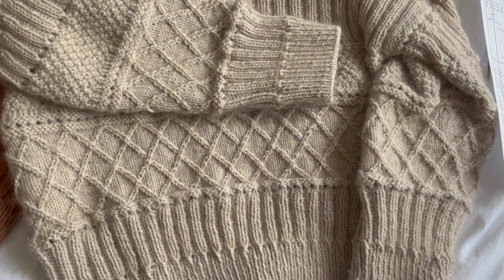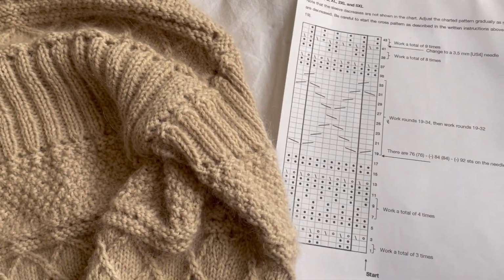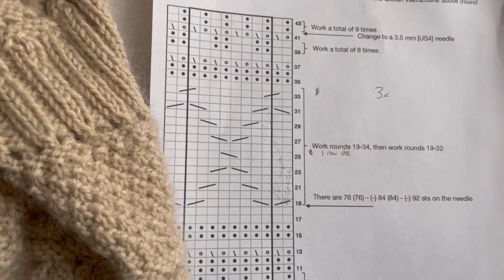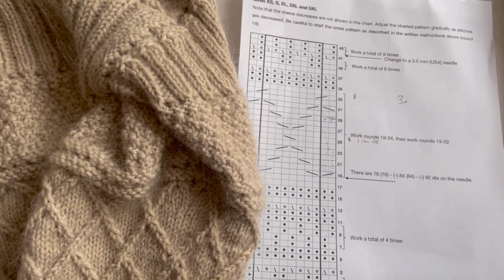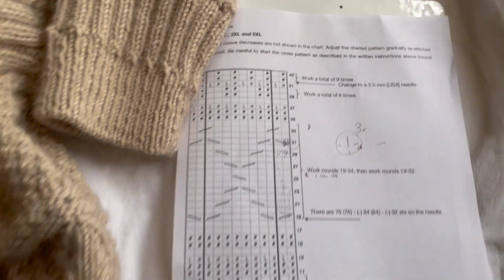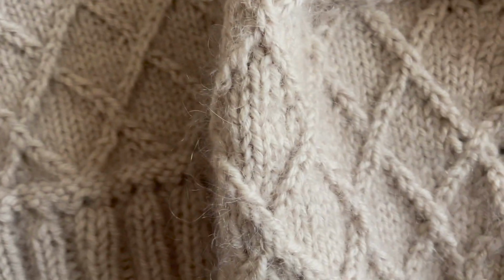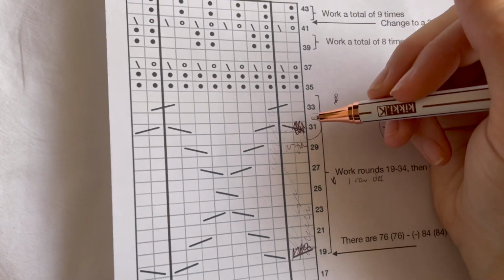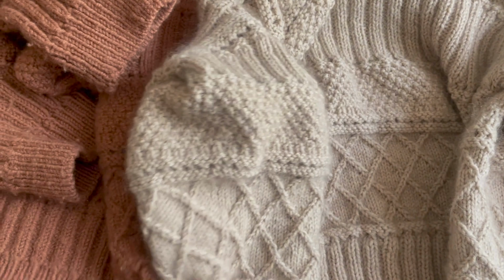Ingrid Sweater - sleeve decreases in mock cable section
Hey guys, so sorry I already finished this one and didn't film me knitting it.
Across the two sweaters I tried different methods just to see what it would look like.

Method 1: borrow the stitch from the row before (where you're plain knitting) and use that for the cable - if you're on a row where half your cable is gone from a decrease.

Method 2: Just do a plain knit stitch for the cable where you've only got 1 stitch. This doesn't look as good in my opinion as the cable doesn't cross over. You can see in my two sleeves of the neutral coloured Ingrid sweater - 1 I did the cable, 1 I did the knit stitch. But it still looks fine!